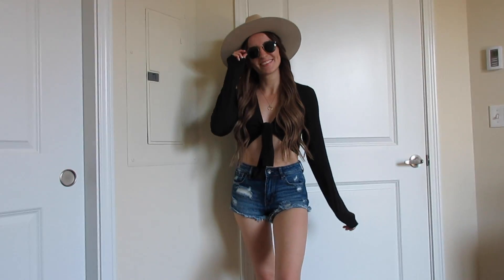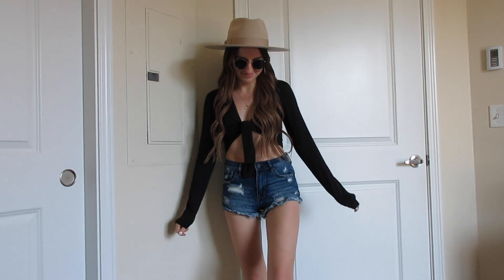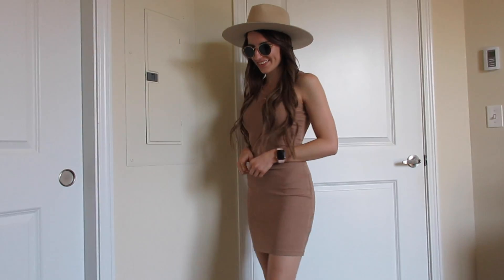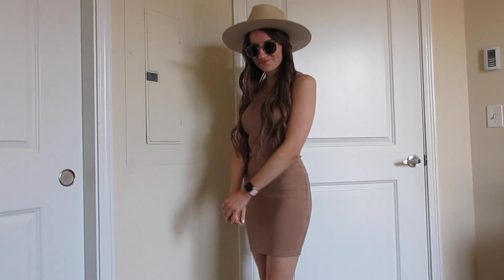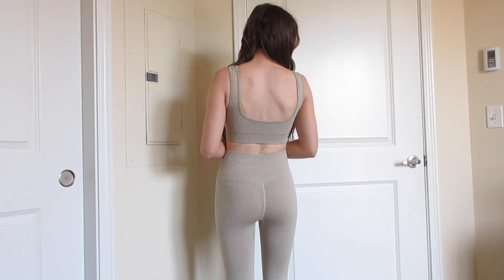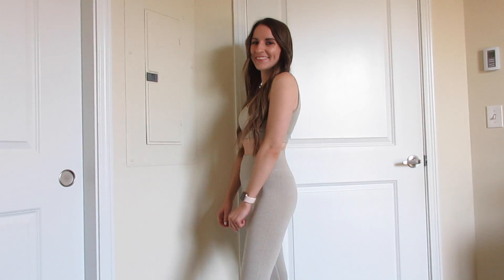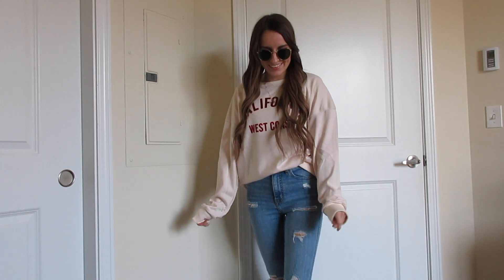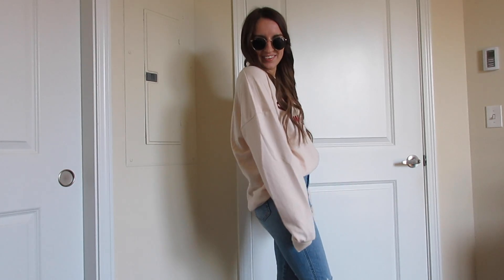Amazon Fashion Spring/Summer Try-On Haul + I joined the Amazon Fashion Influencer Program!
In today's vlog, I do an Amazon Spring/Summer style try-on haul of my recent Amazon fashion finds for the upcoming warm months ahead. I also announced that I joined the Amazon Fashion Influencer Program! I am so excited to have joined the Amazon Influencer Program since I shop off of Amazon all the time - make sure to follow my storefront where everything is linked and where I am frequently updating with my latest Amazon finds. Each piece is linked below and is also on my new Amazon storefront:

Black Crop Top with Front Knot
Bodycon Dress
Workout Set
California West Coast Pullover

Make sure to follow along on social and my blog for more!